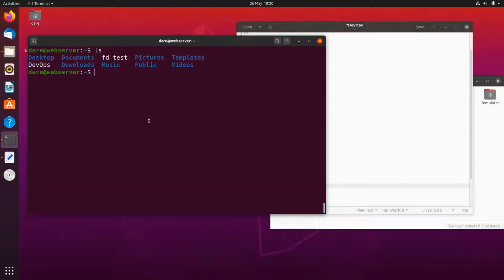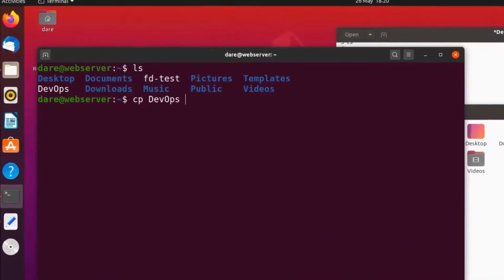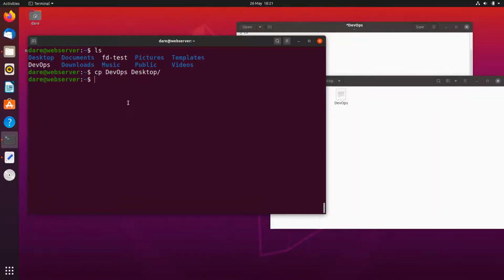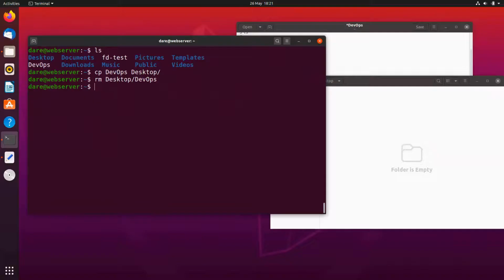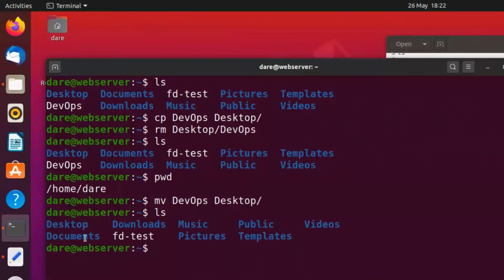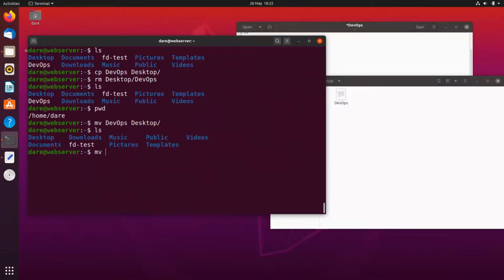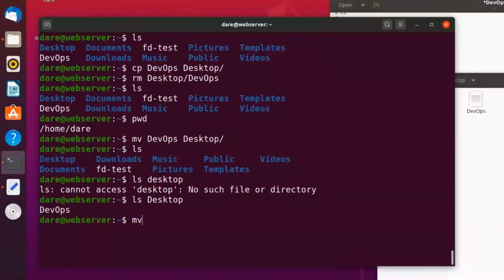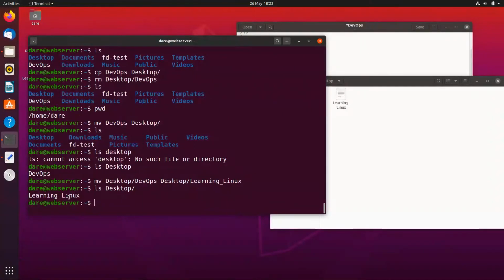11. Linux Commands cp | mv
DevOps Bootcamp & Mentorship Program

In this video, you will learn how to copy and move files on the Linux Terminal using the “cp” and “mv” Linux commands

Timestamps:
00:00 Intro
00:13 Commands on Ubuntu Desktop
00:19 How to Copy files
01:39 How to Remove a file
01:22 How to Rename and move files
02:09 How to Move a file
04:02 Wrap Up